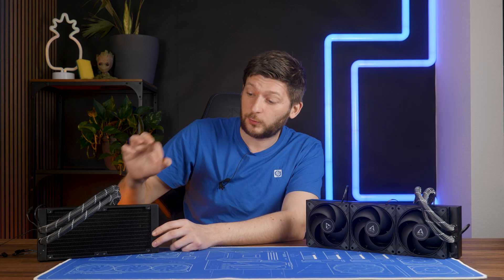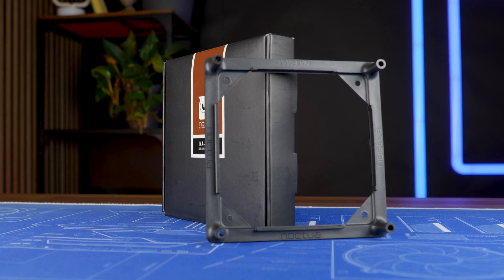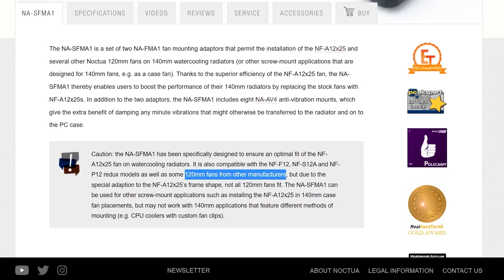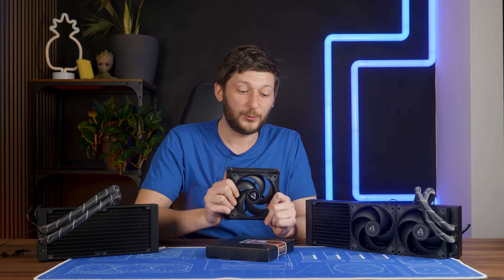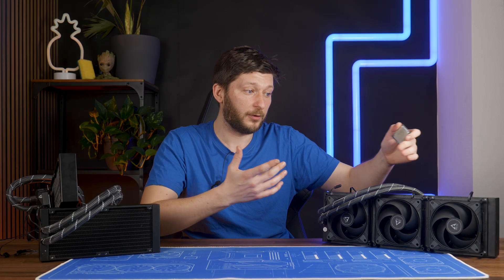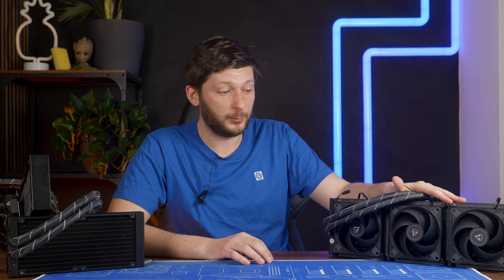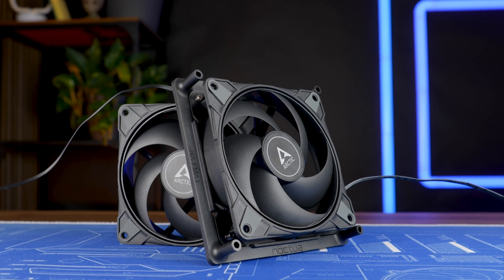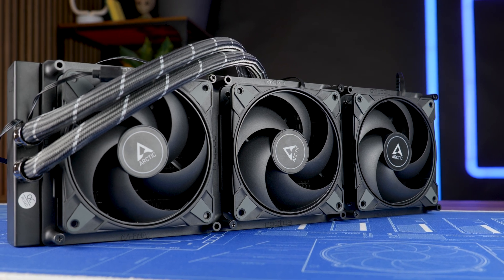We Created A MONSTER - Arctic Liquid Freezer 420 MAX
Using all the imagination we still have left, we came up with a way to mount a triple set of Arctic P12 Max'es on top of an Arctic Liquid Freezer 420. and thus we created the Monster...

--  on Amazon
- Liquid Freezer 420
- P12 Max
- Noctua Adapter

00:00 Intro Arctic Liquid Freezer II 420 Max
00:40 Creating the Abomination
04:08 Reference Values
04:40 Max Speed Benchmark
05:45 Noise To Performance Results
06:30 Should You Do It?
07:20 Outro